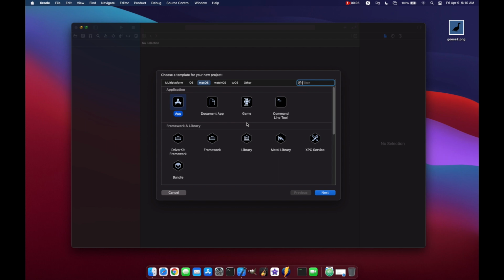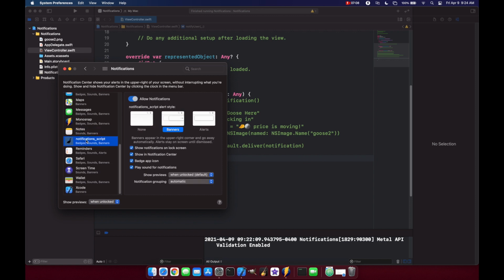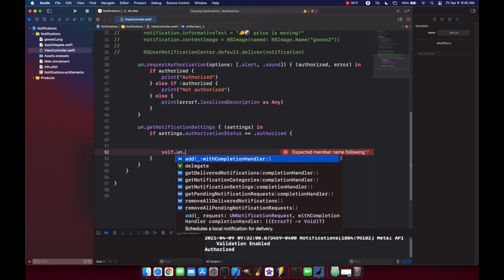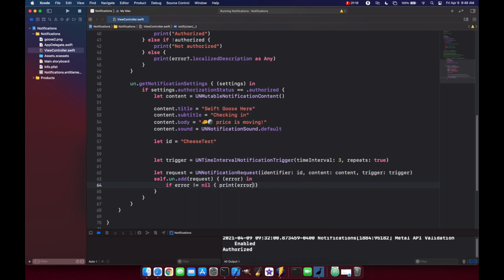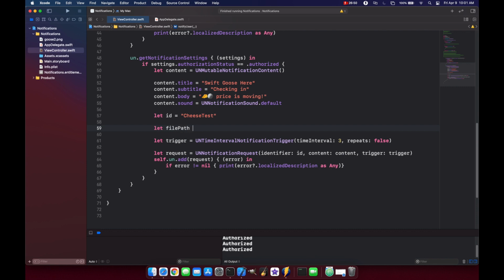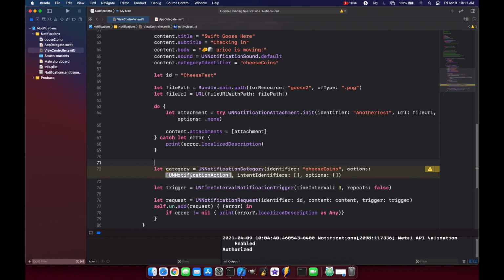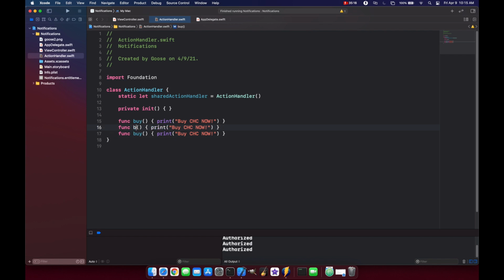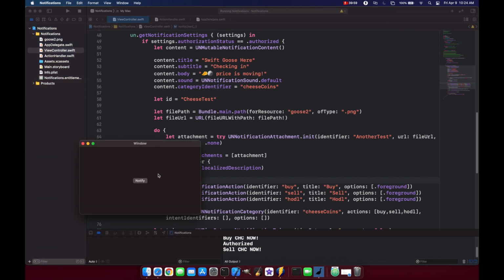Swift macOS Tutorial: Notifications (UNUserNotificationCenter, adding images and actions in Big Sur)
In this Swift macOS tutorial video we'll look at adding notifications to a macOS app on Big Sur (11.0, 11.2.3) using UNUserNotificationCenter, i.e. how to build out a notification request, adding an image to your notification, allowing the notification to appear while the app is in the foreground, and adding actions to your notifications.

00:00 Intro
00:31 New project
00:45 Copy image to project
01:04 Button setup
02:07 The old way to notify...
03:29 Request authorization
05:21 Notification ncprefs.plist file location
06:23 Get notification settings
06:54 Building out the notification request
11:04 Notify app when app is open (foreground)
13:11 Add image to notification
15:18 Add actions to notification
19:04 Setup actions to respond to clicks
23:13 End

and

Mr. Macintosh
and